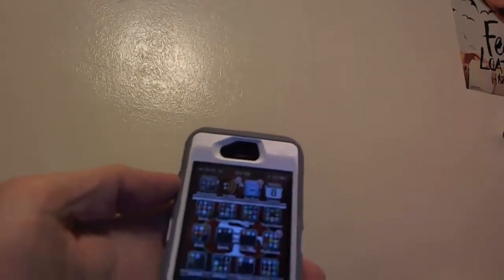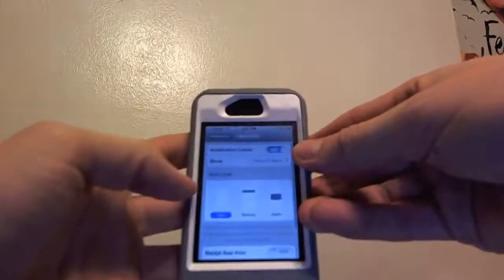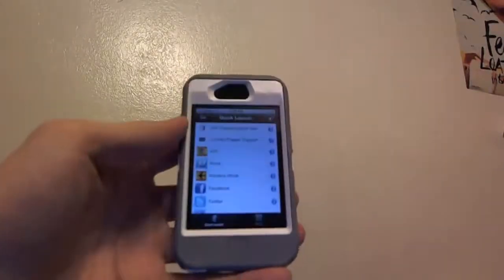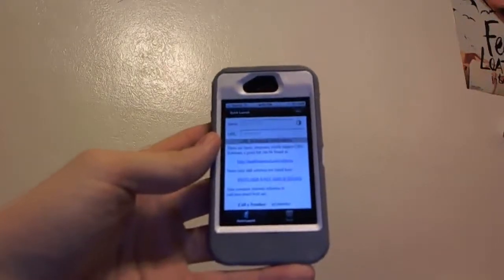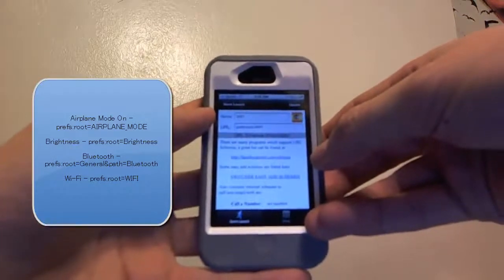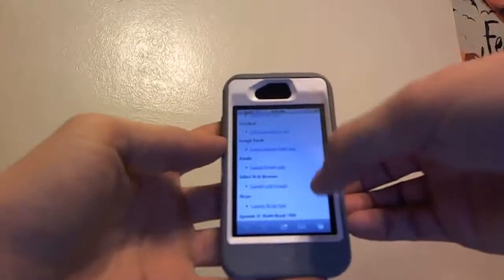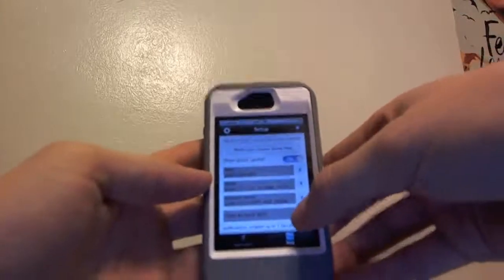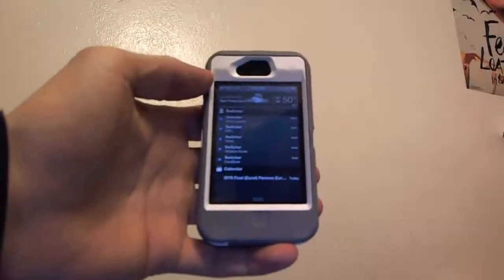iOS INSIDE TRACK: HOW TO ADD SYSTEM TOGGLES TO NOTIFICATION CENTER (NO JAILBREAK)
1. Download App Switcher from the App Store.

2. Go into iPhone Settings, then into Notifications, and select Switcher.

3. Choose "5 recent items," set the alert style to "None" and turn off Badge App Icon and Sounds.

4. Open App Switcher.

5. On the Quick Launch page, hit the "+" button. From here, you'll see options for phone call, e-mail, SMS and URL.

6. Select call, e-mail or SMS, then choose a contact, and you'll have a quick way to reach that person through the iPhone's Notification Center.

7. Adding a URL is easy, too. Just enter the web address you want to visit, and give it a name.

8. You can also add shortcuts to apps. Go to the add URL screen, and tap "SWITCHER EASY ADD SCHEMES." You'll get options for opening a Google search in Safari, changing system settings and opening the Kindle app, among others.

9. Once you've set up these shortcuts, you must then add them to Notification Center.

10. Tap on Setup in App Switcher, then tap on the "+" icons next to each item. You'll be able to add the shortcuts you just set up through the Quick Launch page.

Here is the first link that is in the app so you can see on a big screen instead of dealing with Safari